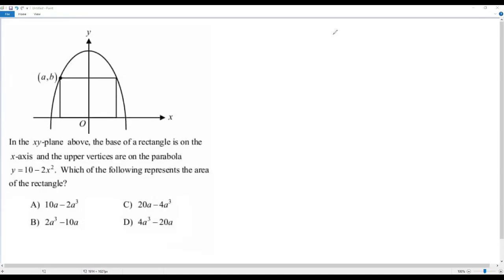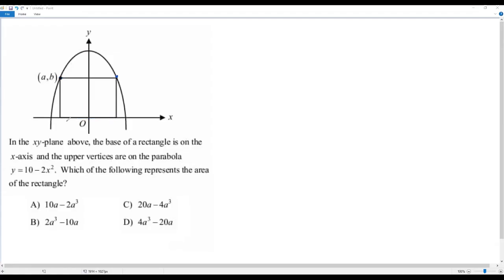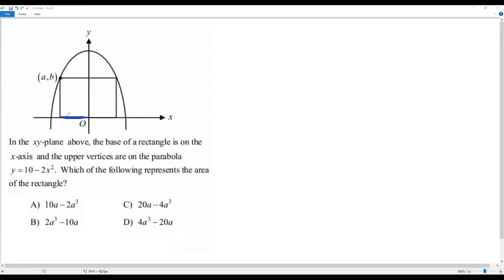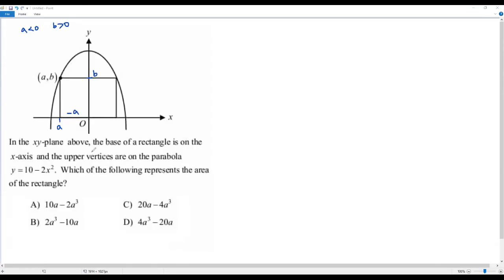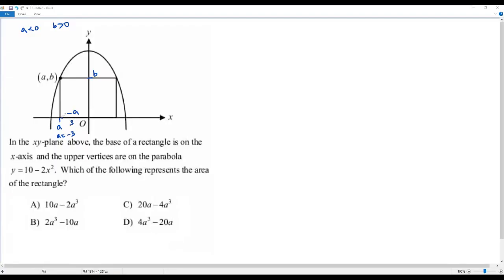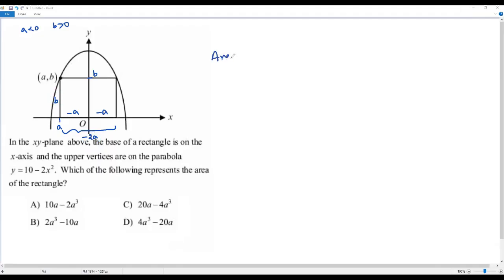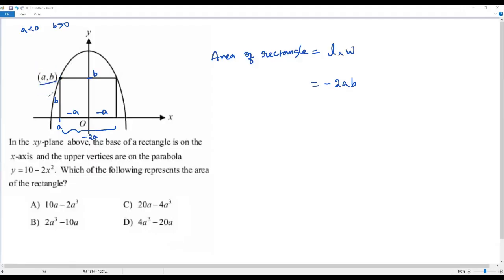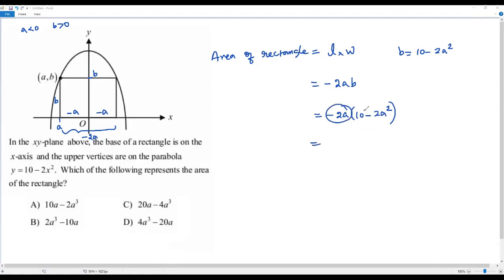SAT Math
In the xy-plane above, the base of a rectangle is on the x-axis and the upper vertices are on the parabola y = 10 - 2x^2. Which of the following represents the area of the rectangle?

A)  10a - 2a^3
B)  2a^3 - 10a
C)  20a - 4a^3
D)  4a^3 - 20a